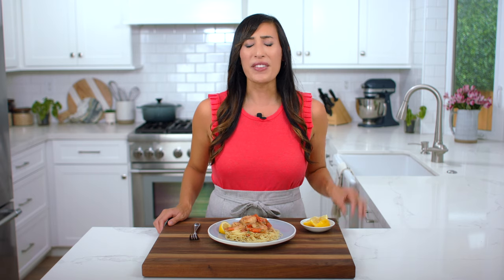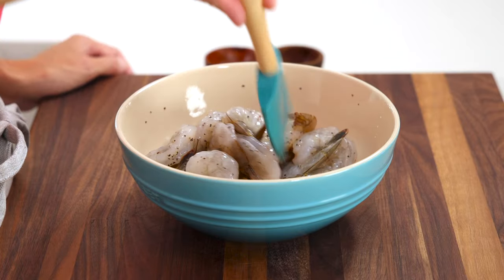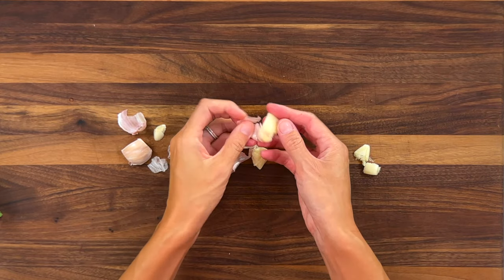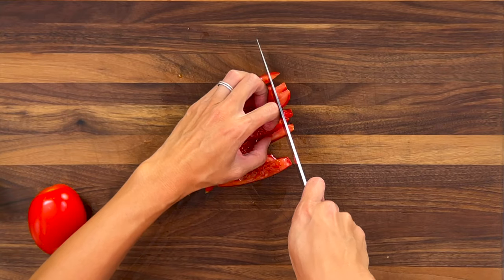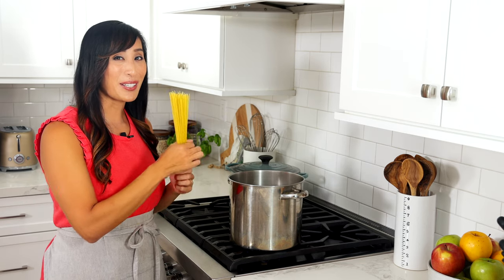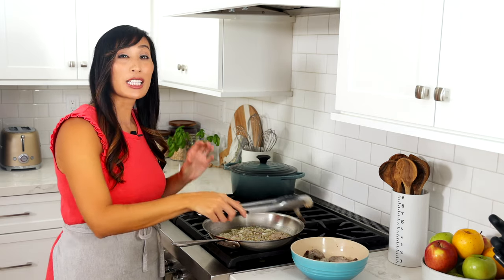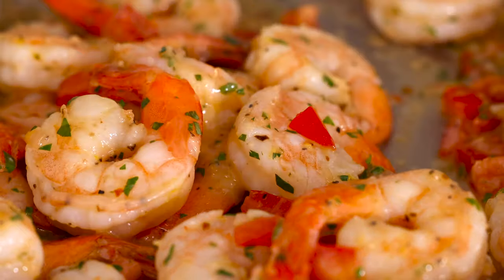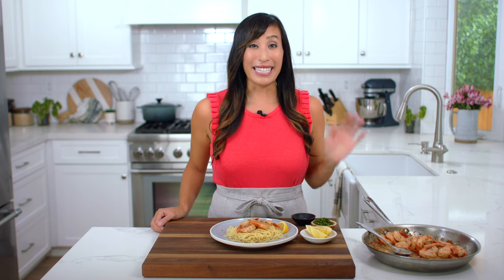Shrimp Scampi with Lemon Garlic Sauce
This shrimp scampi recipe combines seafood and tomatoes in a tangy lemon garlic sauce. Serve with angel hair pasta or crusty bread for a simple yet impressive dinner.
__ ⬇️⬇️⬇️⬇️ RECIPE BELOW ⬇️⬇️⬇️⬇️__

🕑 INSTRUCTIONS:
00:00 Intro
00:24 Prepare the shrimp
01:10 Prepare the sauce
03:32 Cook the pasta
04:07 Cook the aromatics
04:44 Cook the shrimp
05:05 Reduce the sauce
05:22 Thicken the sauce
05:36 Combine the shrimp and sauce
05:48 Garnish and serve

• Lemon Squeezer
• Lemon Zester

✅ INGREDIENTS:
• 1 pound shrimp
• ½ teaspoon kosher salt
• ¼ teaspoon black pepper
• 2 tablespoons olive oil
• 4 tablespoons unsalted butter
• ½ cup shallots
• 1 tablespoon minced garlic
• ¼ teaspoon red pepper flakes
• 1 teaspoon lemon zest
• ⅓ cup lemon juice
• ½ cup dry white wine
• ½ cup diced Roma tomato
• 1 tablespoon minced parsley